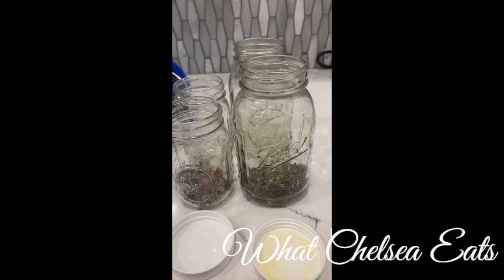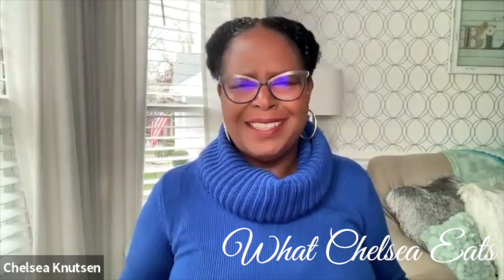SIGNS YOU NEED TO DETOX YOUR LIVER - for Shrinking Fibroids, PCOS, Endometriosis, Ovarian Cysts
Water Distiller

Hey Y’all, welcome to What Chelsea Eats. Thank you so much for joining me today. If you have reproductive issues of any kind - fibroids, pcos, endo, heavy bleeding, hormonal imbalance, then your liver is sluggish and overworked and it is time to show it some love. In this video, I am going to be sharing with you some signs you need to detox your  liver. I will also share with you 3 tips on what you can do to help detoxify your liver.

// ADDRESS //
What Chelsea Eats
Chelsea Knutsen
2920 Forestville Rd